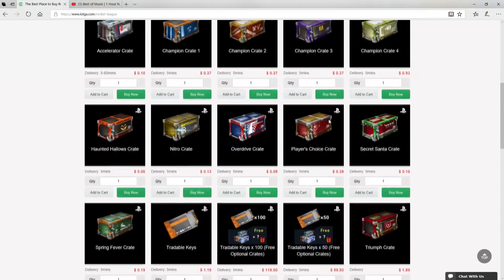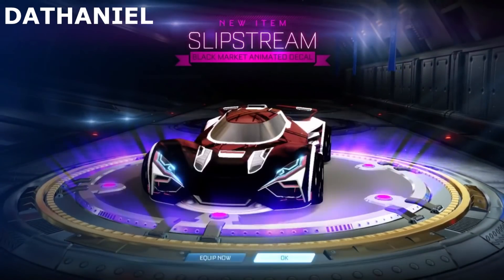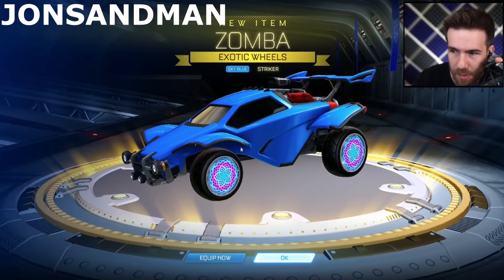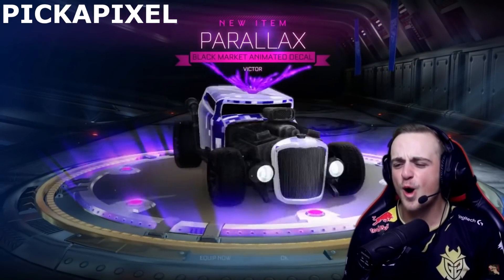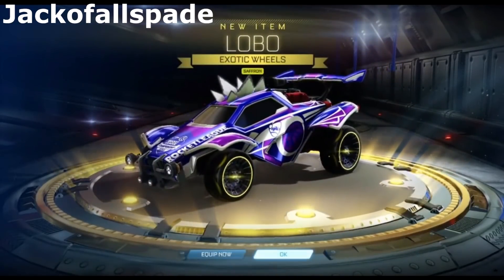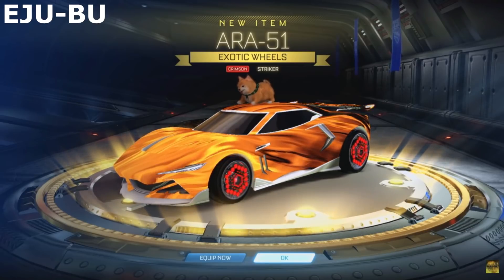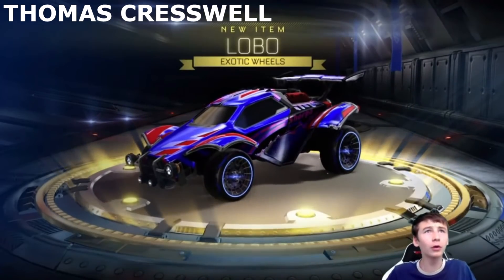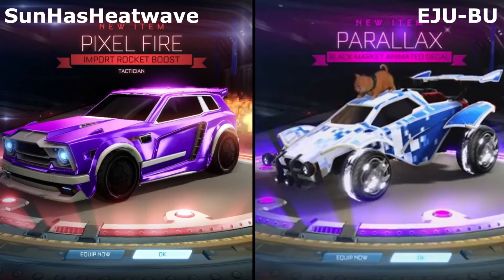BEST GOLDEN EGG 2020 CRATE OPENINGS ON ROCKET LEAGUE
BEST 2020 GOLDEN EGG CRATES ON ROCKET LEAGUE
Enjoy This Crate Compilation On Rocket League Of These New 2020 Golden Eggs Featuring Painted Exotics And Black Markets